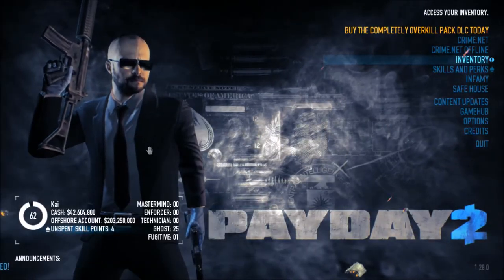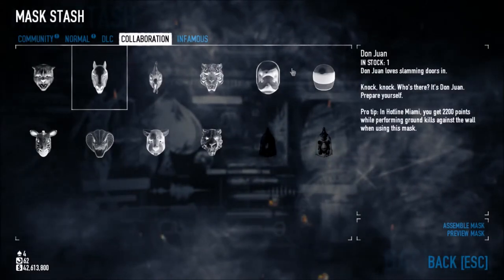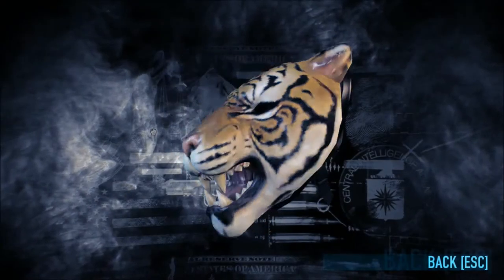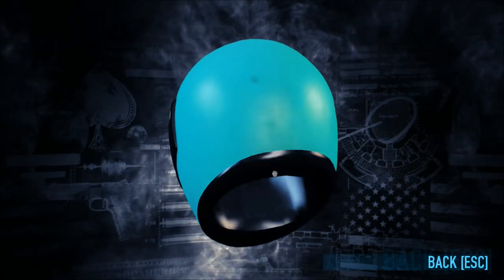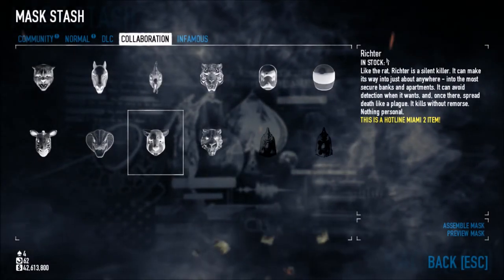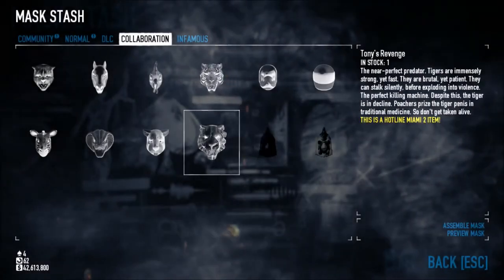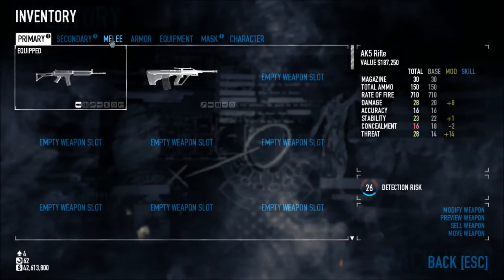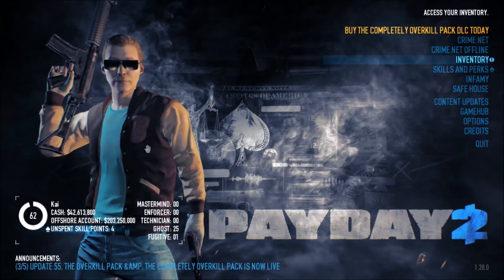New Jacket D.L.C! Payday 2/ Hotline Miami 2 (Masks, Characters, And Guns!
This is what happens when Hotline Miami meets Payday 2!

This is just a quick video showing you guys the cool stuff you get if you preorder Hotline Miami 2 Wrong Number. (Sorry for the bad quality)